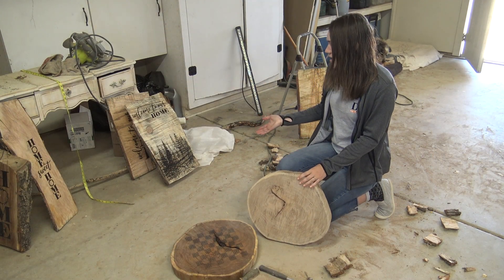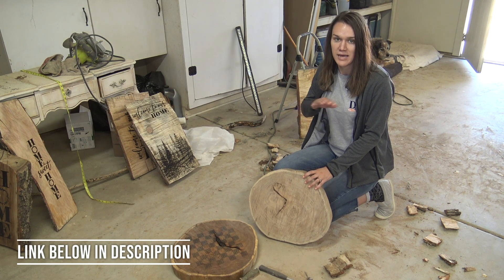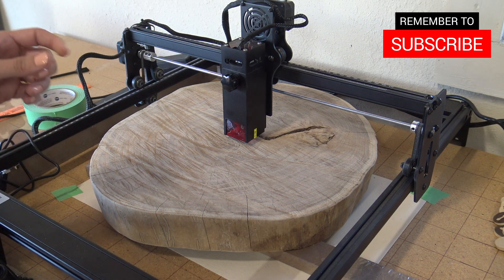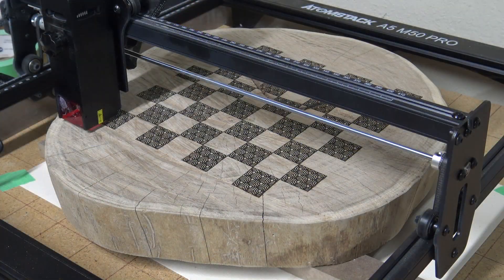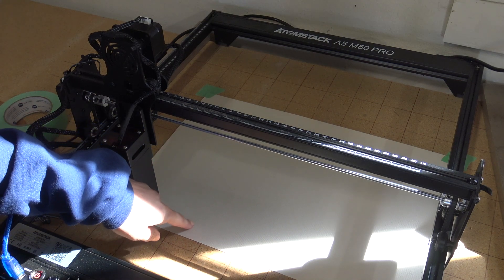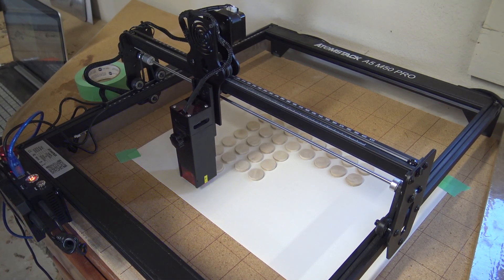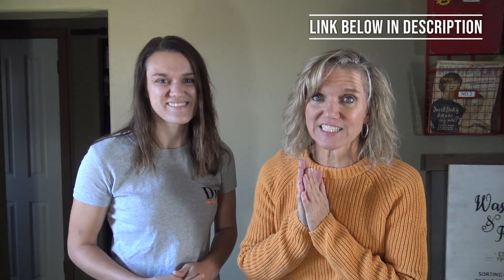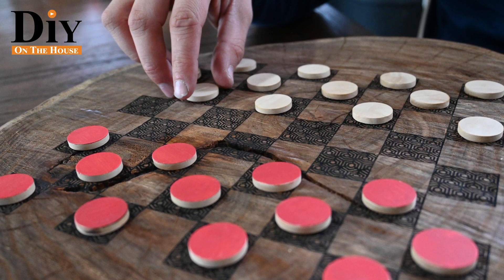Wood Burned Chess Board Pattern and Chess Pieces! Great Gift Idea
Great gift idea - Wood Burned Chess Board!  Using the Atomstack Laser Engraver we show you how to make a chess board out of wood!  We use the Lasergrbl Software.  Add this to your homemade gifts ideas!

Atomstack a5 M50 Pro

How to Make Chess Board With Laser Engraver - Atomstack Laser Engraver

This diy chess set is a beautiful laser cut chess board made with a laser engraver.  The chess pieces and chess board patterns are a free download on our website diyonthehouse.com.  We show you how to use atomstack laser engraver and how to make a chess board with laser engraver.